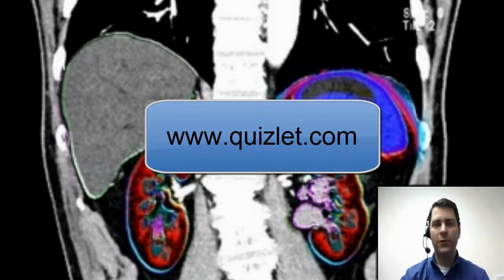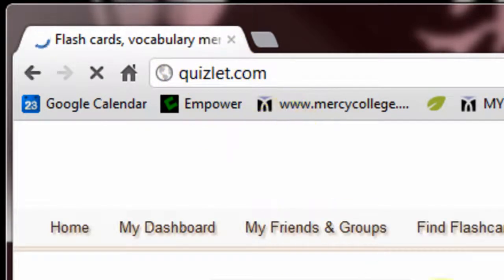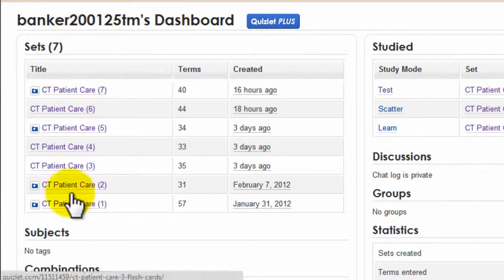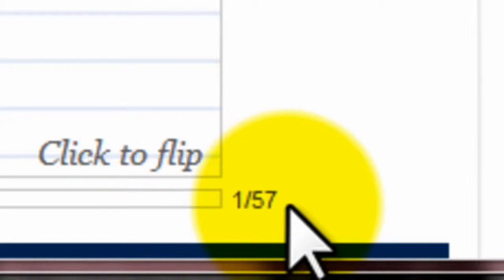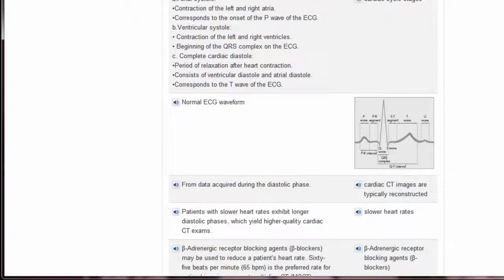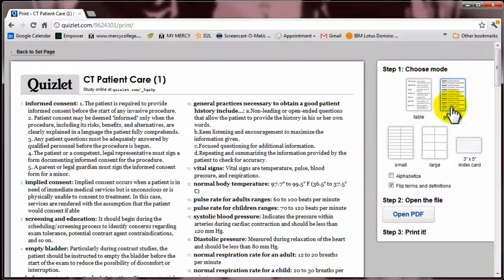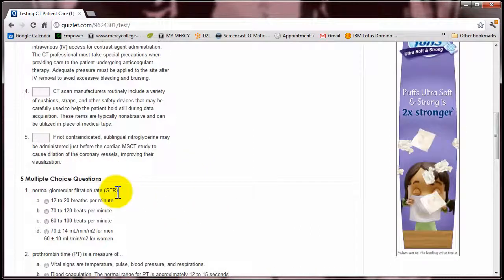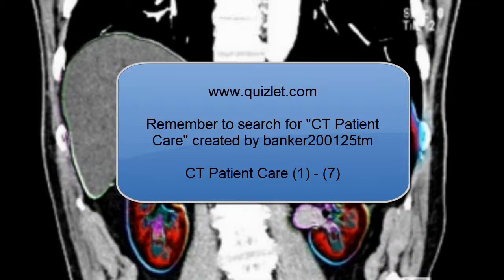RAD 320 Patient Care: Quizlet